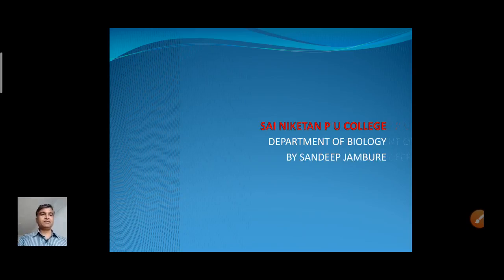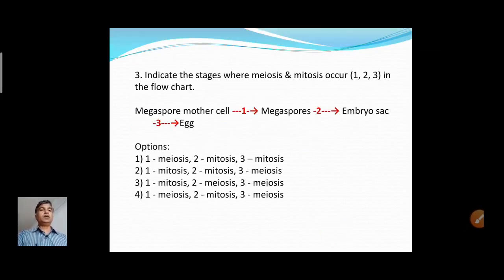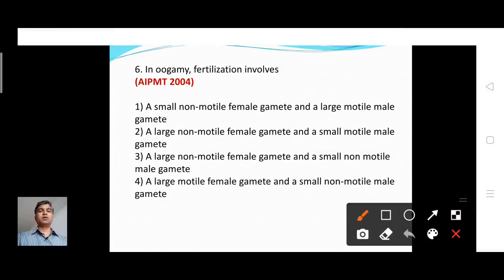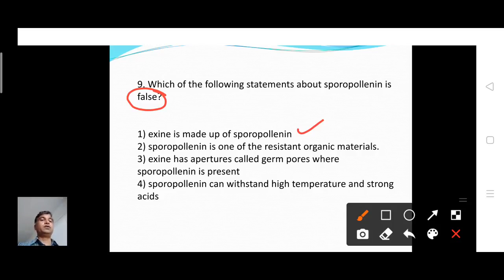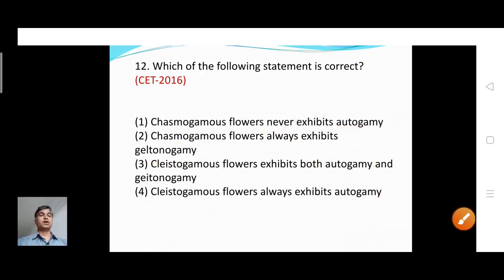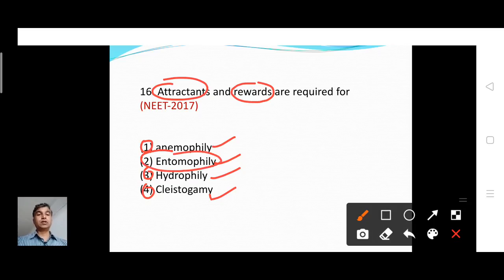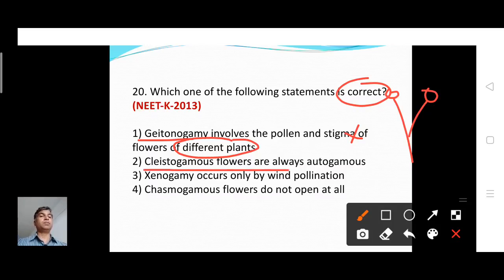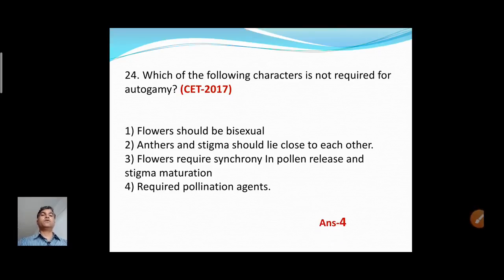D20|NEET- BIOLOGY|SEXUAL REPRODUCTION IN FLOWERING PLANTS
PART-11
MULTIPLE CHOICE QUESTIONS
BY SANDEEP SIR